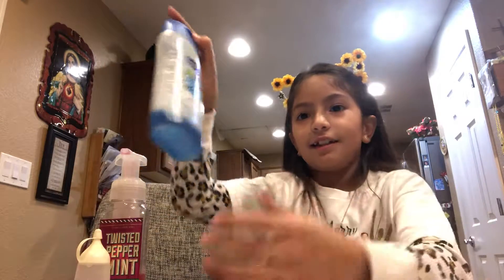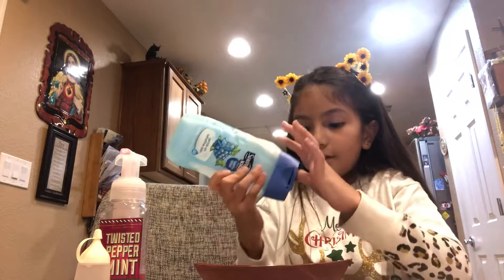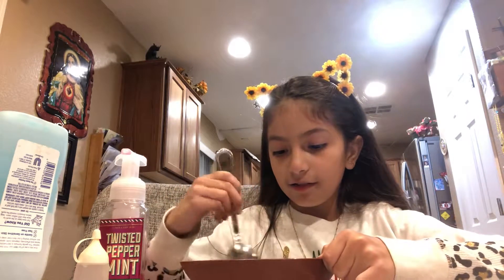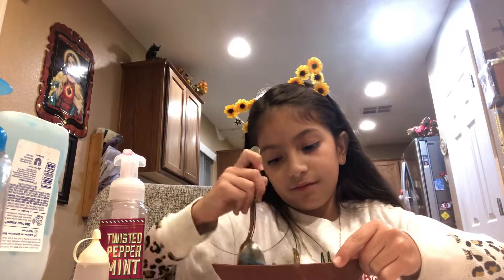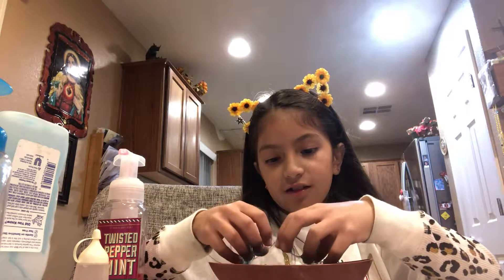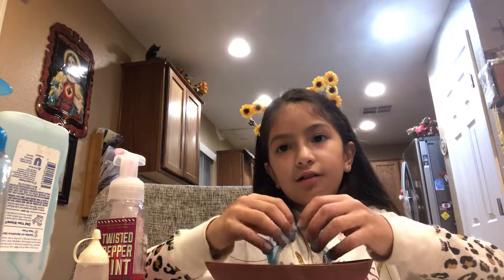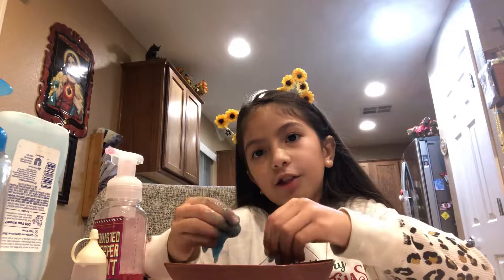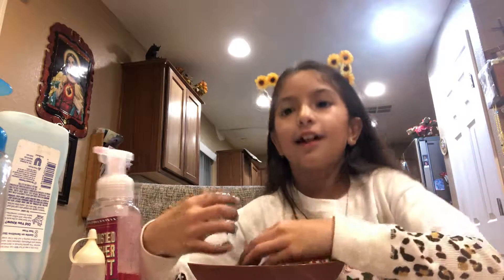My first slime video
How to make slime without activator